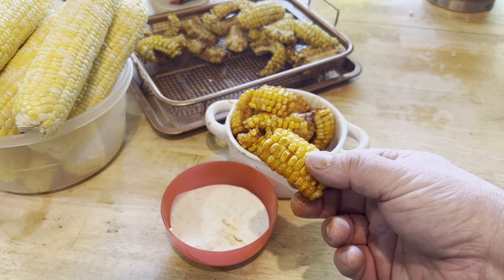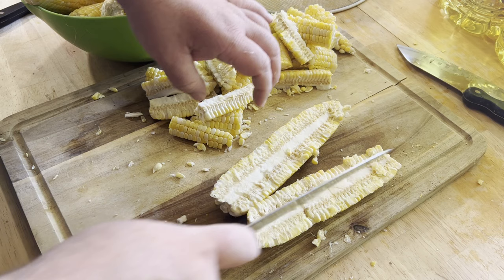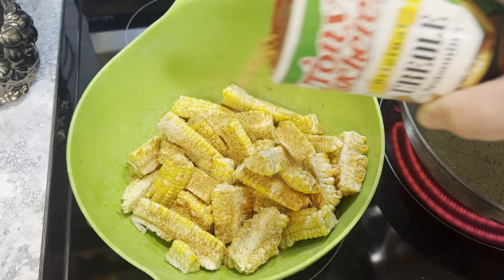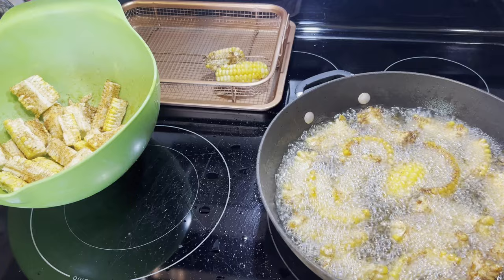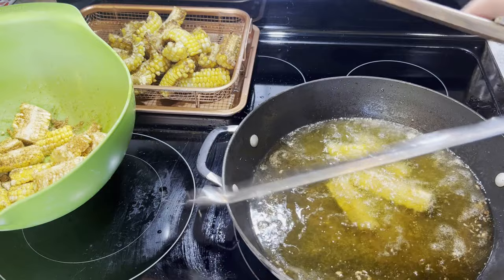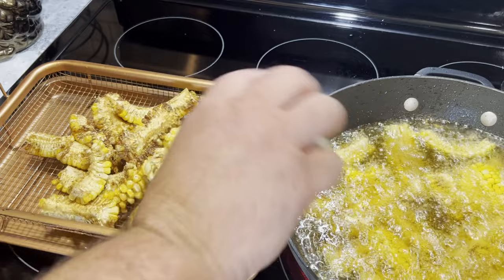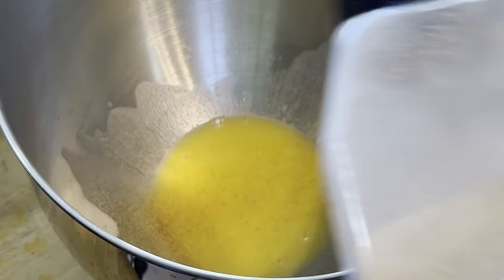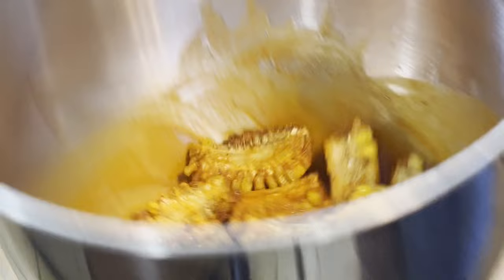Corn Ribs, little buffalo wings made out of corn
Try this awesome recipe, these little corn ribs are delicious I like to dip them in blue cheese or ranch. If you like corn, or even buffalo wings then this recipe is a winner.